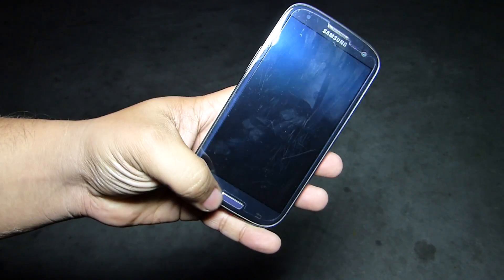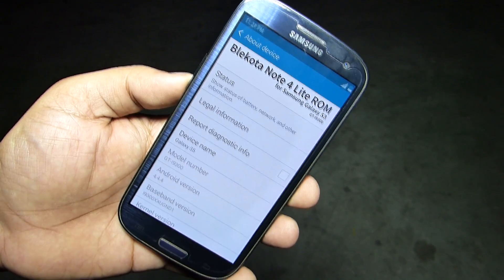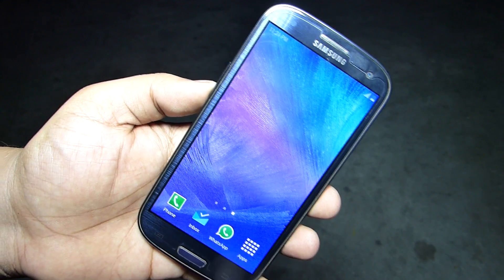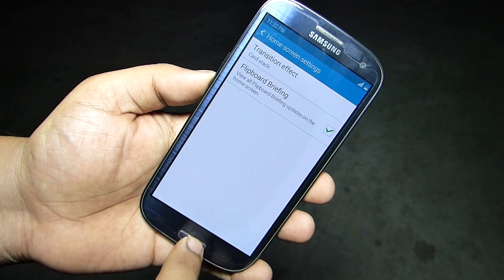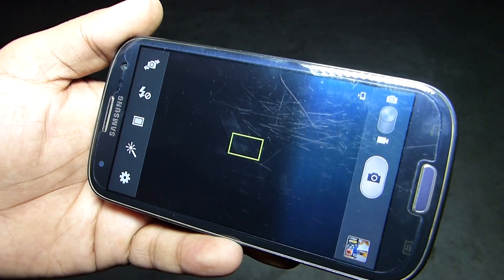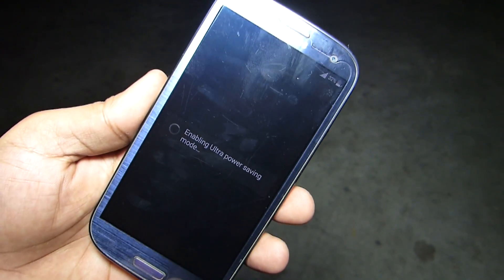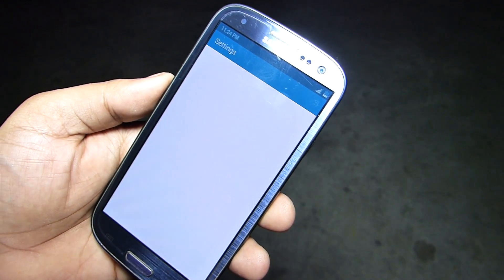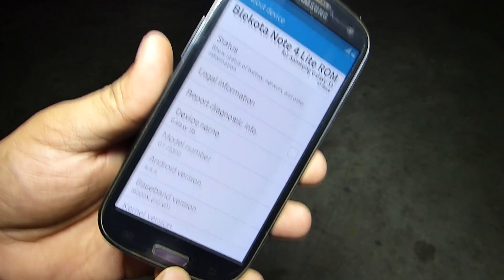Note 4 ROM On Samsung Galaxy S3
Now S3 users can rejoice, they can get Note 4 functionality on their devices. All features are included in this Blekota ROM for S3, which provides you with smooth experience of Android. Along with excellent battery life and great functionality you will enjoy the Note 4 experience on your Samsung Galaxy S3.